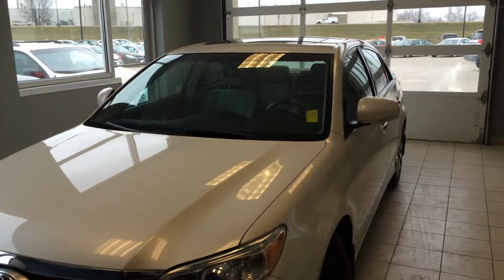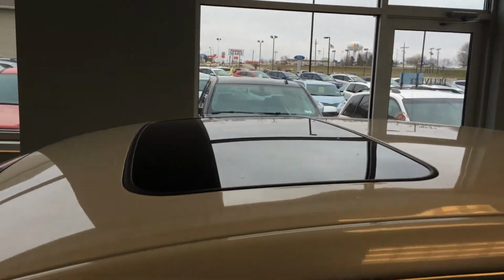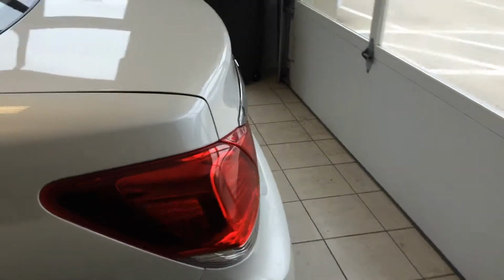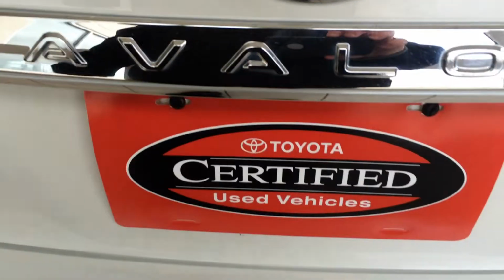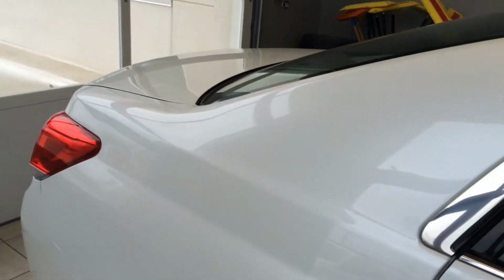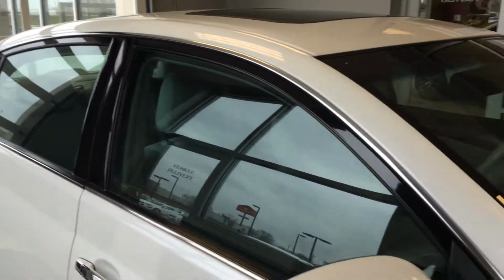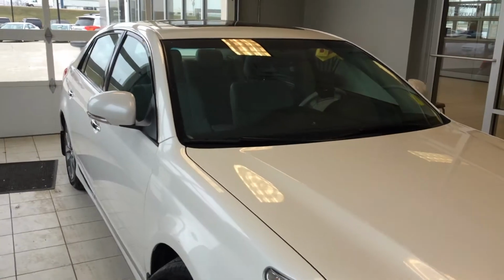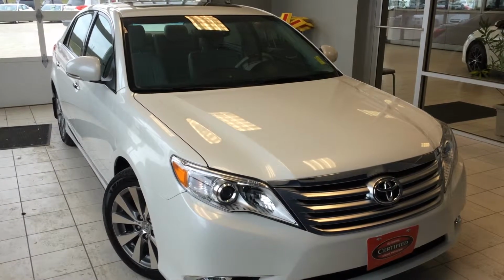2011 TOYOTA AVALON LIMITED OKOBOJI MOTOR COMPANY SPIRIT LAKE, IOWA